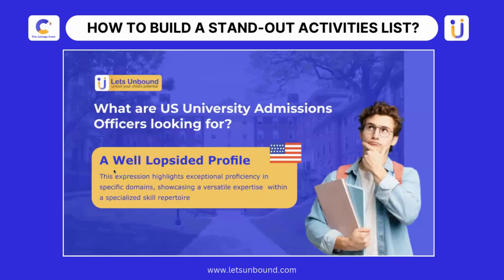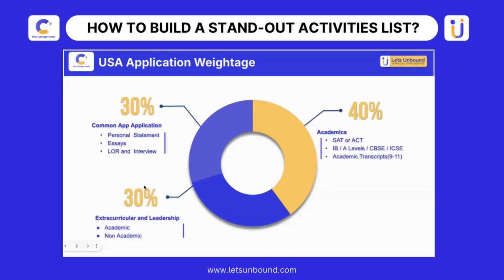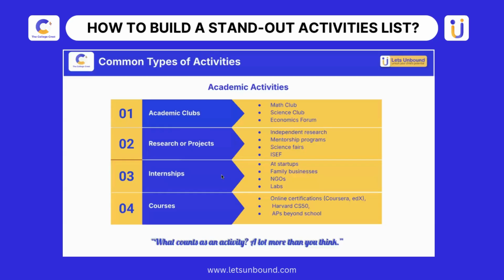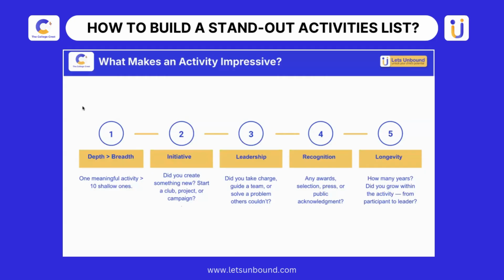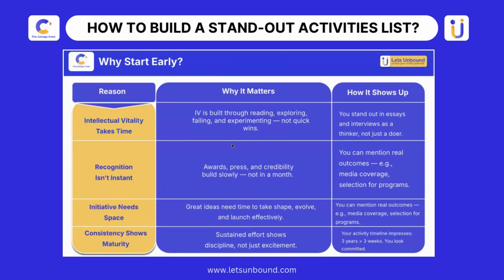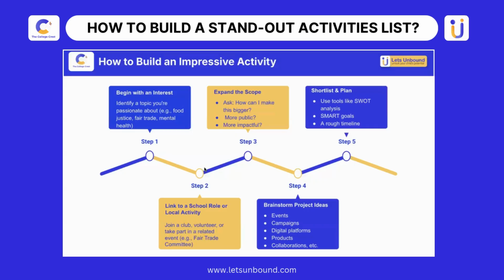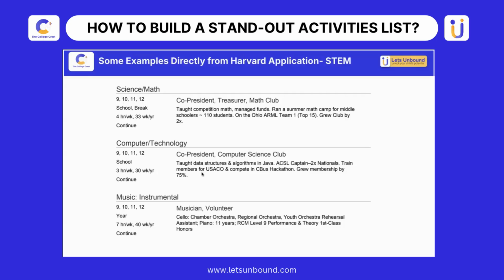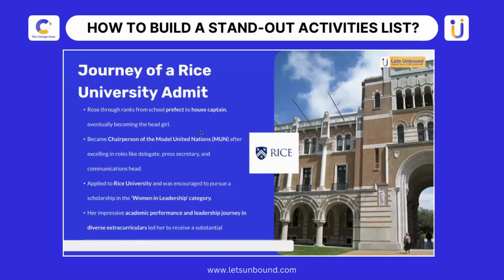How to Build a Stand-Out Activities List?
The How to Build a Stand-Out Activities List was an incredible journey of learning and inspiration! 🌟 Huge thanks to our attendees for making it a memorable event. Check out the highlights and relive the moments that mattered! 🎥